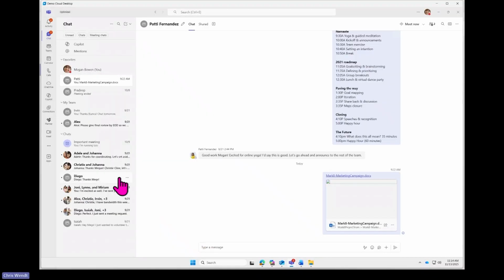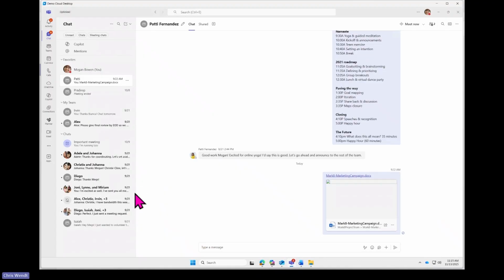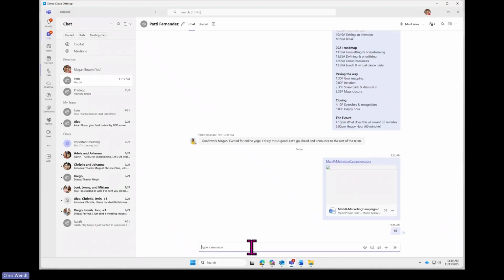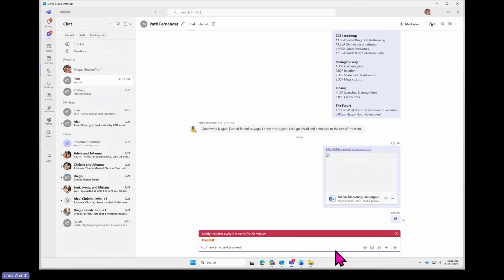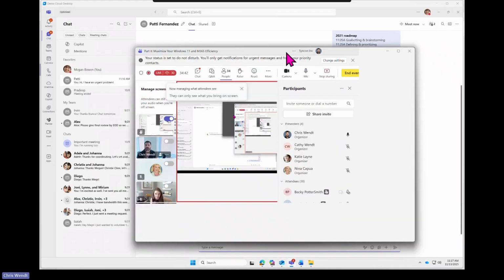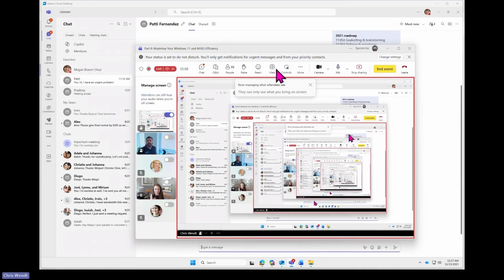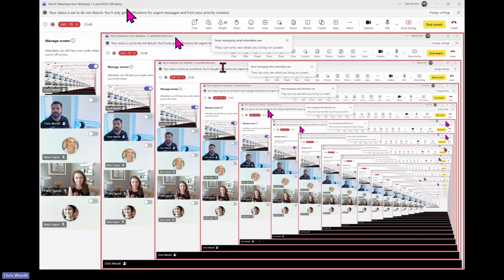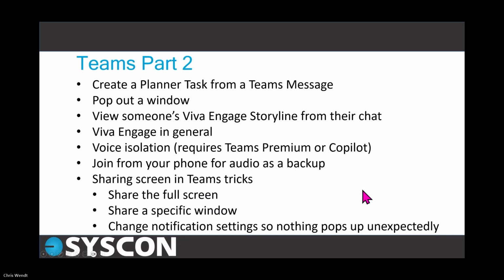M365 Tips & Tricks: Teams Part 3